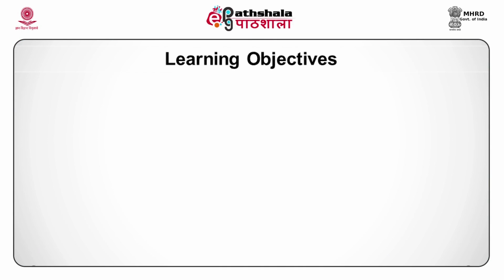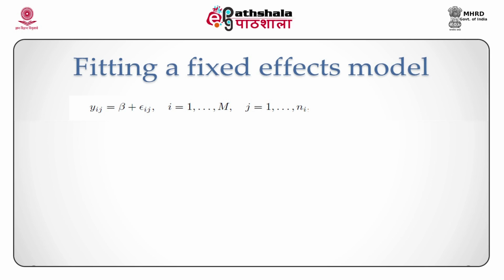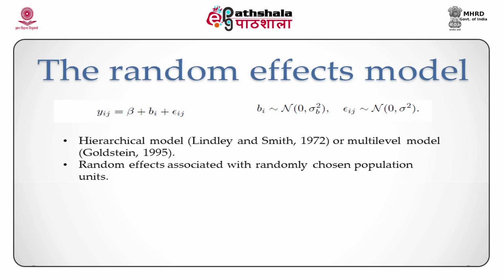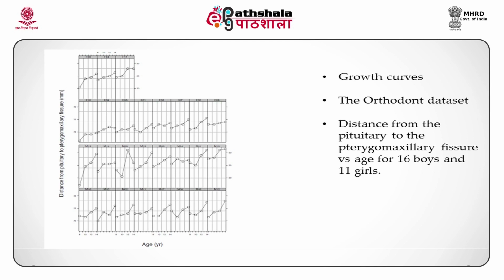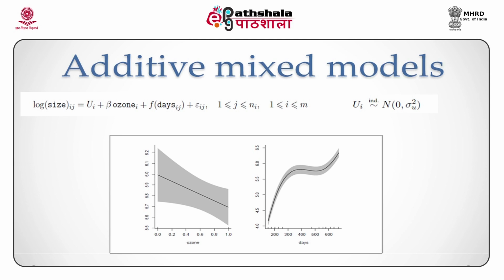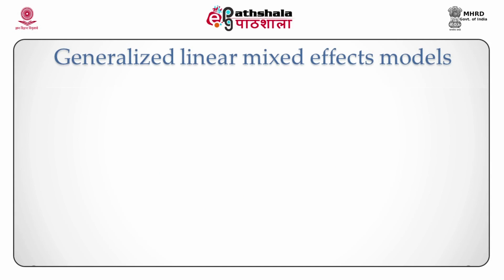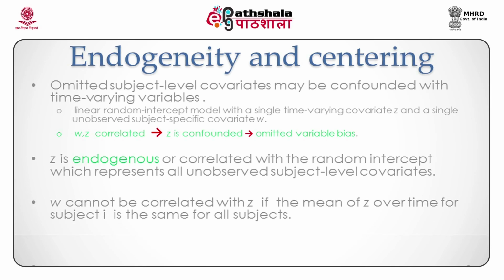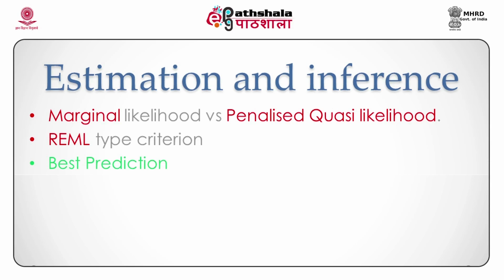Subject Specific Module For Longitudinal Data RECTIFIED